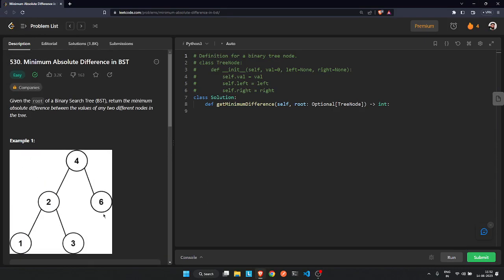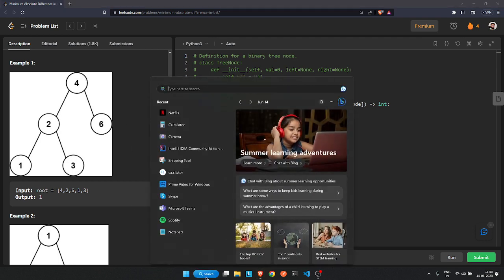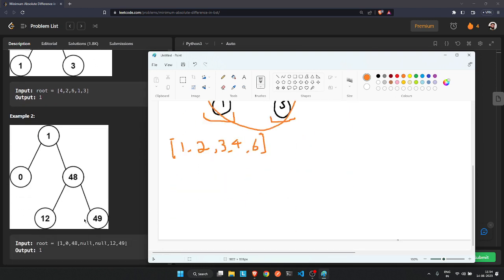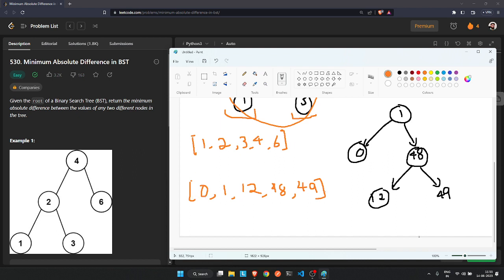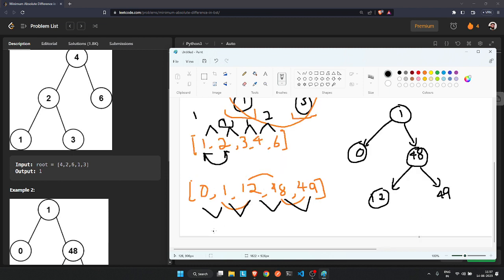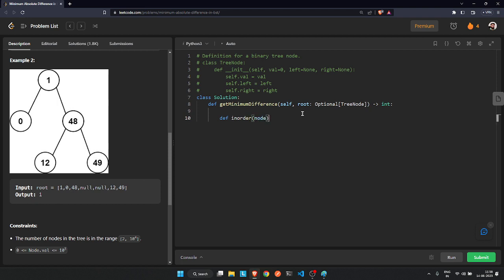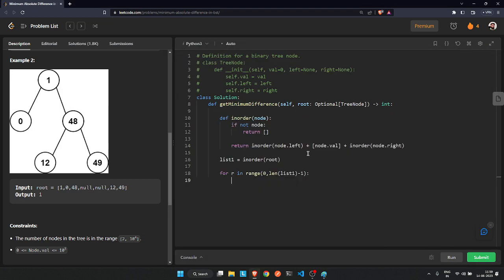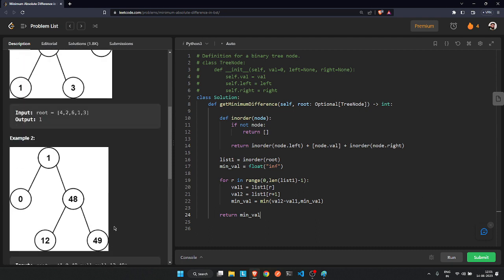Minimum Absolute Difference in a BST - Python Solution